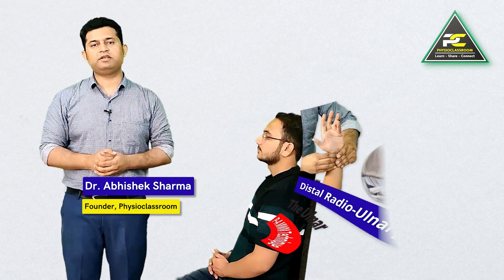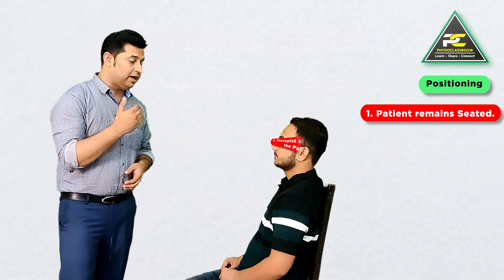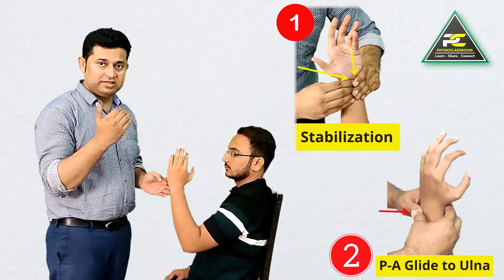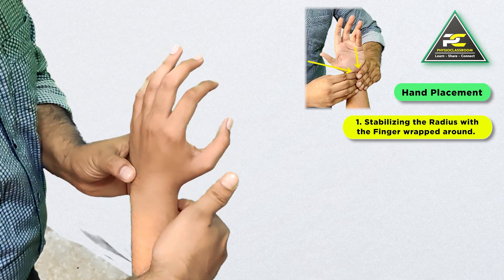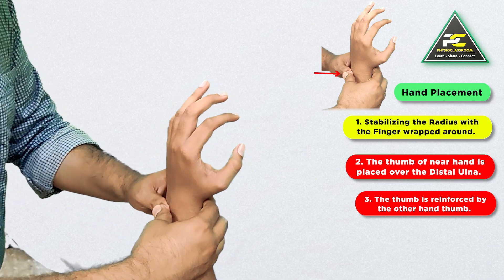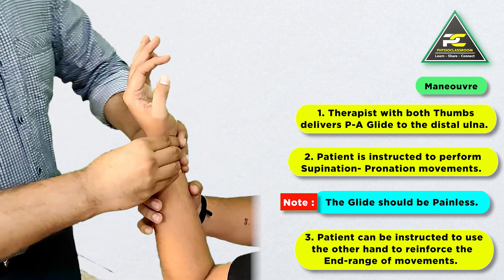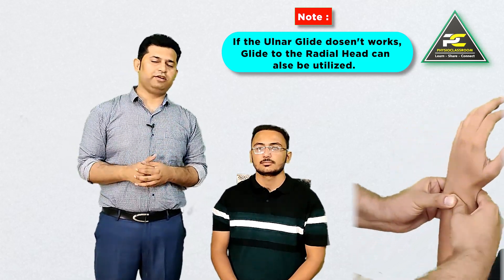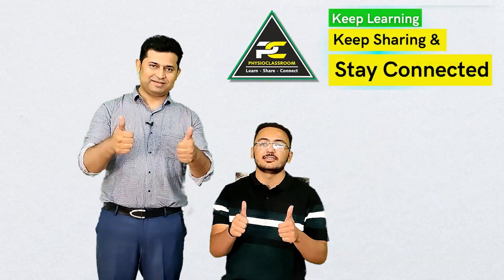DISTAL RADIO-ULNAR JOINT MOBILIZATION TECHNIQUE : GAIN SUPINATION/ PRONATION MOVEMENTS